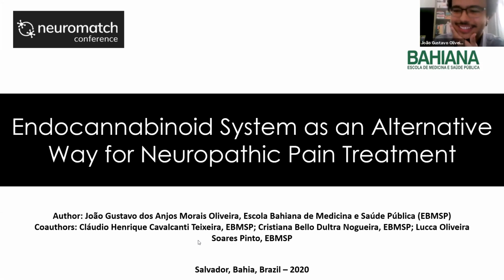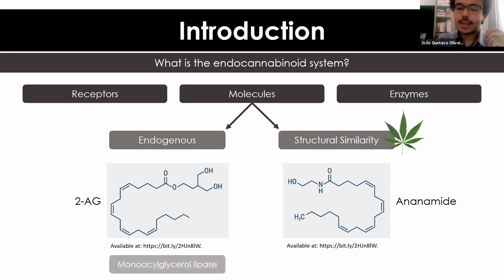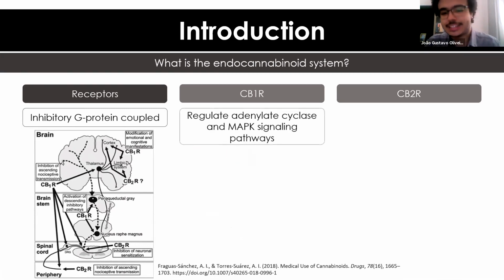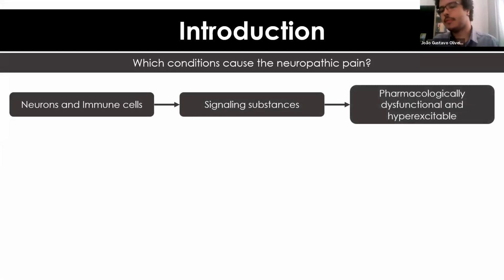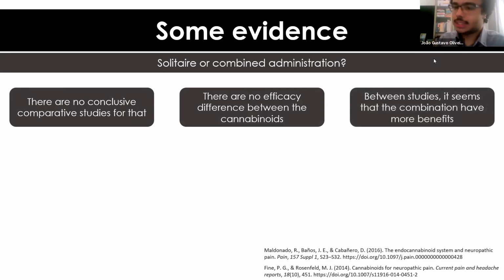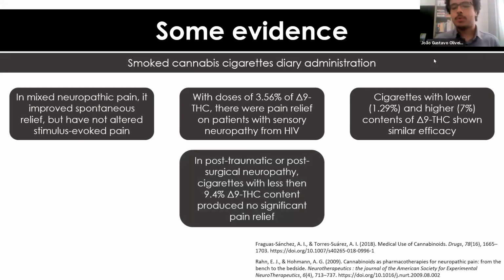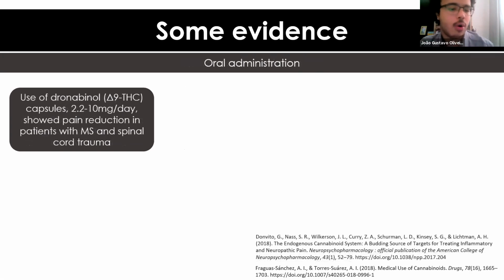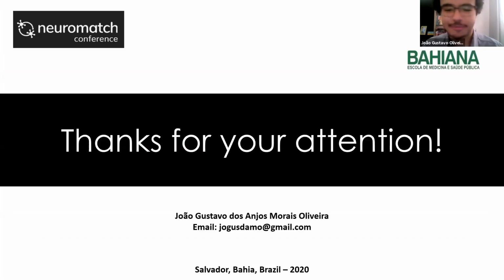Talk: Endocannabinoid System as an alternative way for neuropathic pain treatment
Speaker: João Gustavo  dos Anjos Morais Oliveira, Escola Bahiana de Medicina e Saúde Pública (grid.414171.6)
Title: Endocannabinoid System as an alternative way for neuropathic pain treatment
Emcee: Srikanth Ramaswamy
Backend host: Gelana Tostaeva

Summary: Neuropathic pain is a debilitating condition, which can occur in both the central and peripheral nervous system lesions. Its cost could amount to as much as $160 billion annually in the United States. The magnitude of the cost is associated with scarce effective treatment for this condition. Research made with the Endocannabinoid System are raising its potentiality to be an alternative way for the treatment of this condition. That fact based the production of this review, with systematic reviews and reviews searched via PubMed.
Clinical evidence has suggested cannabis-based medical extracts may be helpful as an adjuvant treatment for some patients with neuropathic pain symptoms, especially the activation of CB1 receptors by Δ9-Tetrahydrocannabinol (THC). However, side effects related to the activation of CB1 receptors could be harmful, as CB1 is expressed in higher function areas in the central nervous system, representing a threat specially for individuals with a history of neuropsychiatric conditions. Local injection of cannabinoids has shown effectiveness as CB1 receptors are present in peripheral tissue. It has been demonstr ated that oromucosal spray containing equal mixture of THC and Cannabidiol (CBD) induced significant antinociceptive effects in patients with peripheral neuropathic pain and has also suggested the capacity of CDB to reduce THC’s psychotic effects. Furthermore, smoked cannabis has presented better results as a second-line treatment, as it has presented a dose-dependent anti-nociceptive effect capable of attenuating neuropathic pain. The inhibition of endocannabinoids degrading enzymes can lead up to elevated levels of these substances where their actions can produce analgesia. This strategy represents an alternative to the global activation of CB1 receptors, which is associated with adverse effects. Even though the results are promising, the evidence is not strong enough for its disseminated use. There are gaps to be filled, for example the lack of natural versus synthetic compounds comparison.